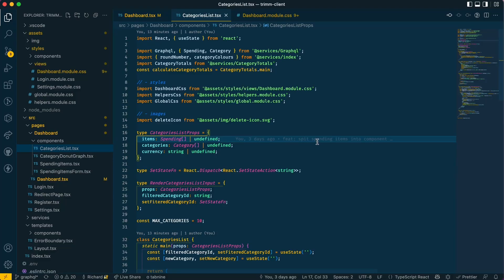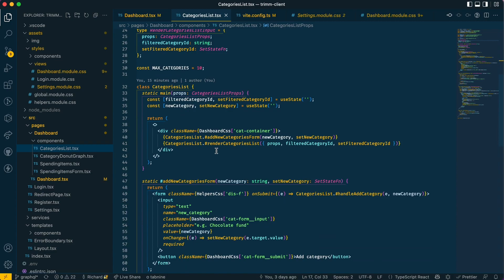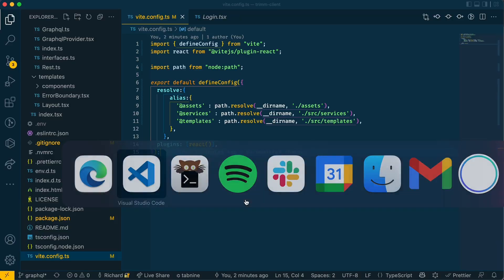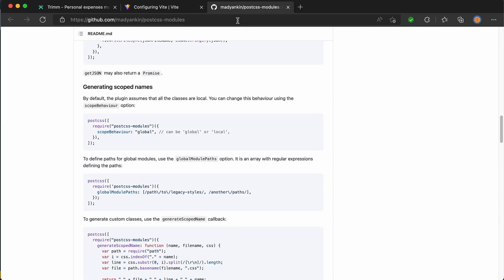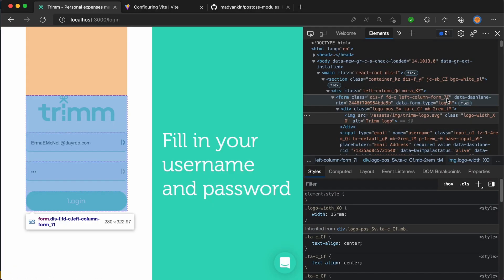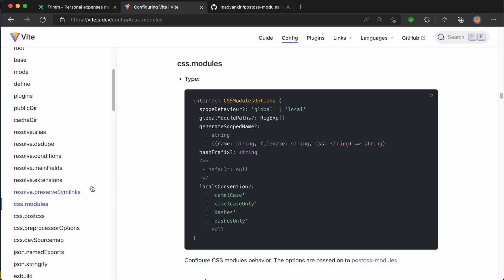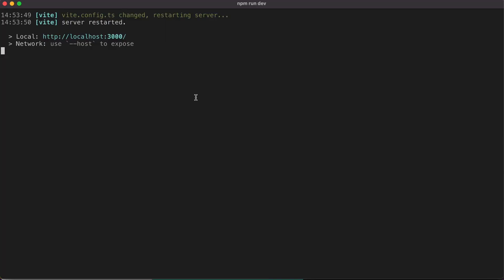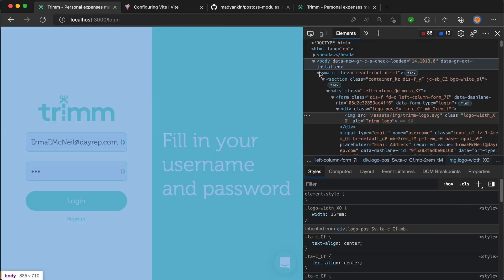How to use CSS modules with Vite | postcss modules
CSS Modules are definitely the best way to use CSS for a modern javascript project and it's nice to know that Vite lets you use it out of the box without downloading any extra dependencies. This video will explain what the Vite docs don't and show you how to properly use CSS modules in your project.